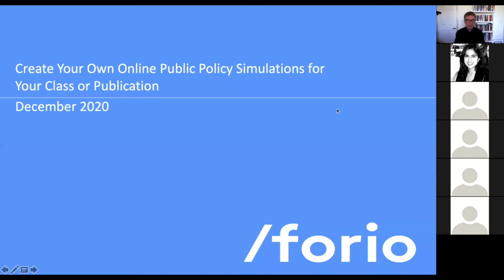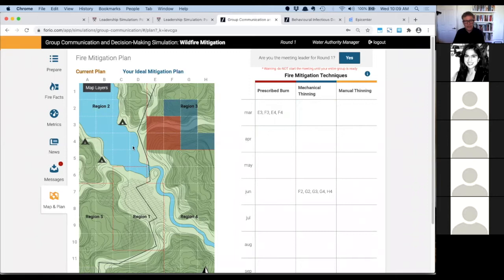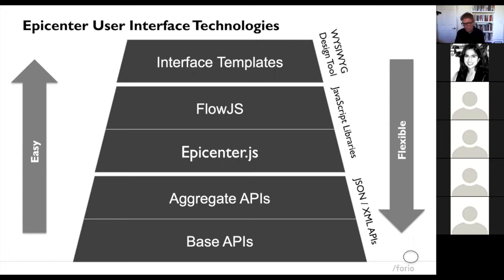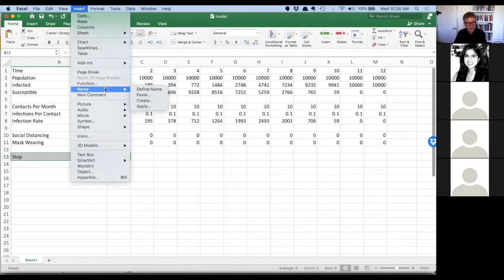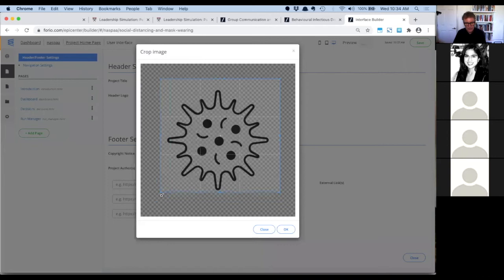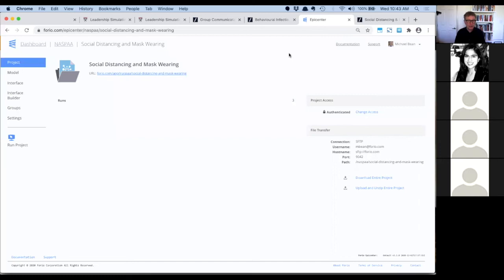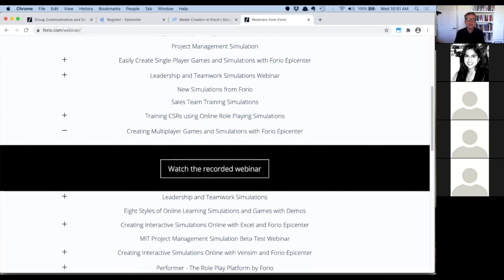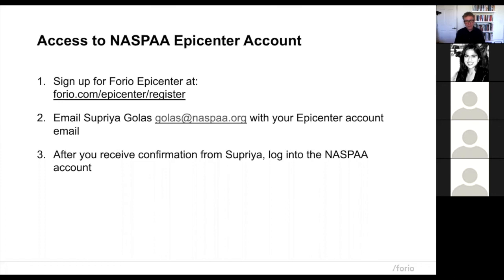Create Your Own Online Public Policy Simulations with Forio Epicenter